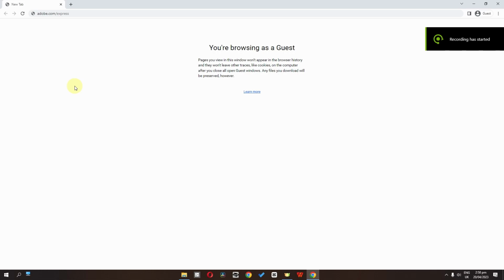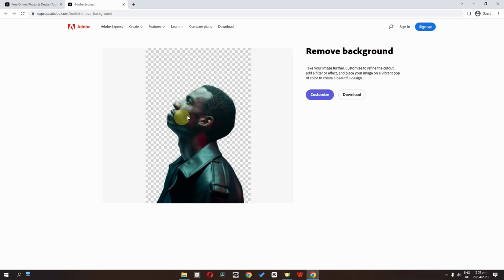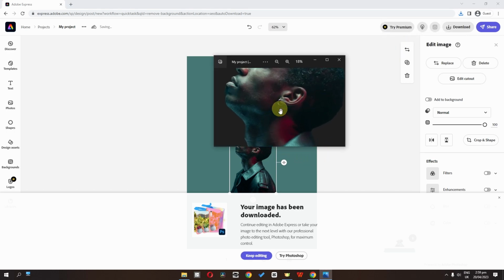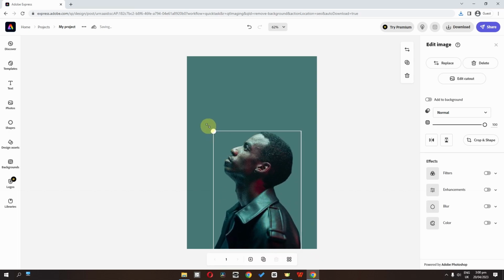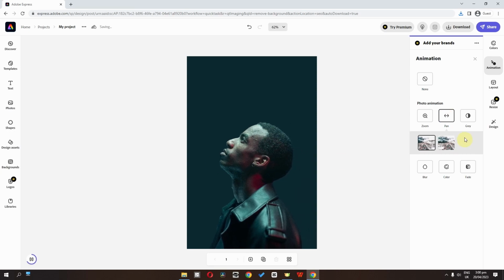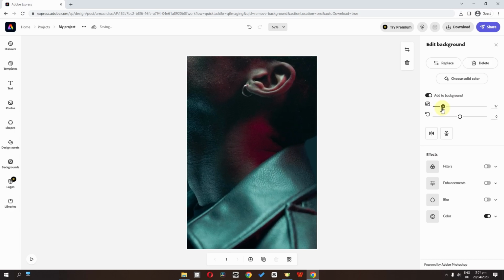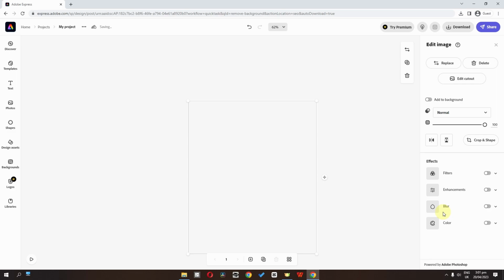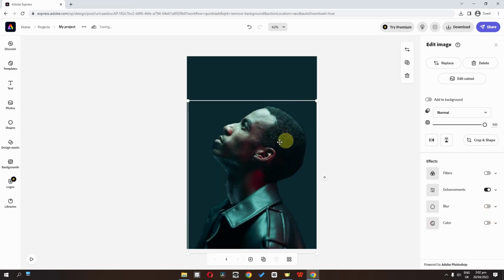Remove Background with Adobe Express 2023 Tutorial